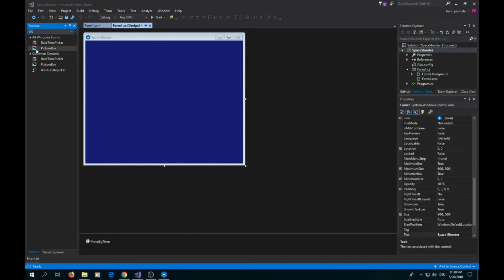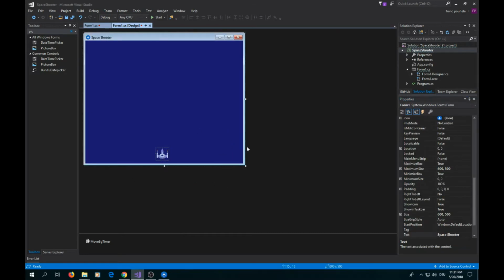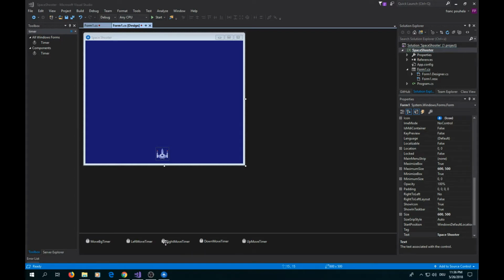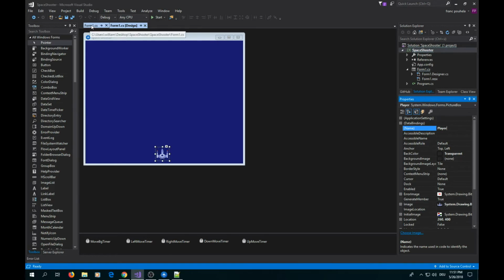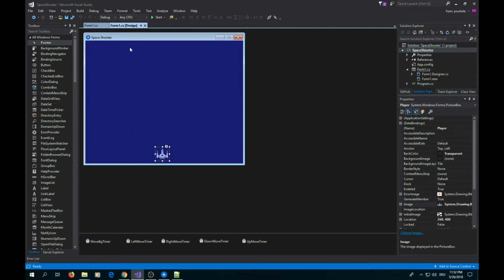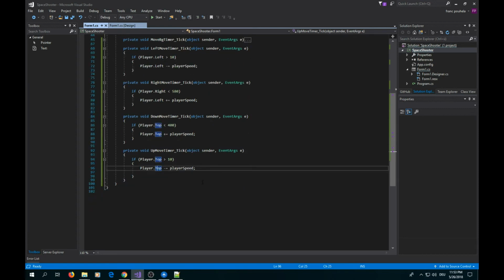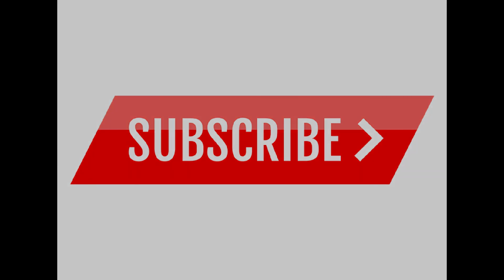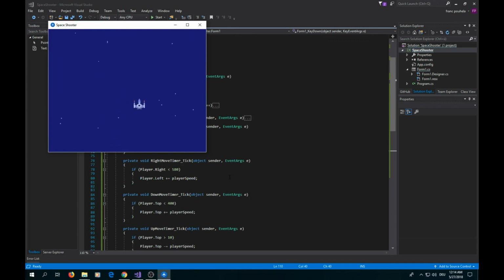C# Tutorial: Create Cimple Game Part #3 (2019)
Hallo Gys this Video shows you how you can add a player and make him move!

visual studio,game,game development,visual studio game development,games,how to make a video game,game in visual studio,programmer un jeux 2d visual studio c#,microsoft visual studio professional 2013,2d games,visual studio c#,2d shooter player class,visual studio 2017,developing a computer game,how to build you own video game,game maker,tutorial,2d shooting games,c++ game engine